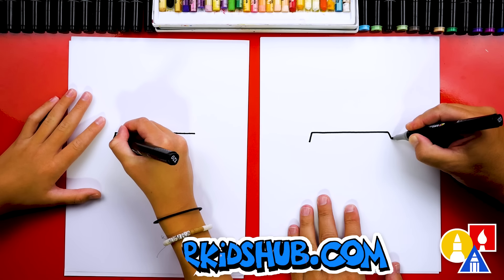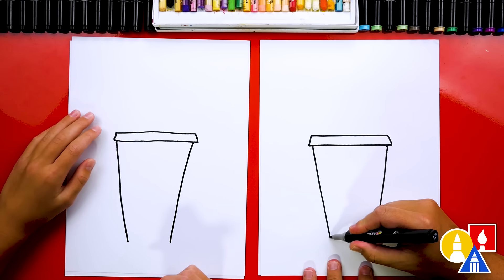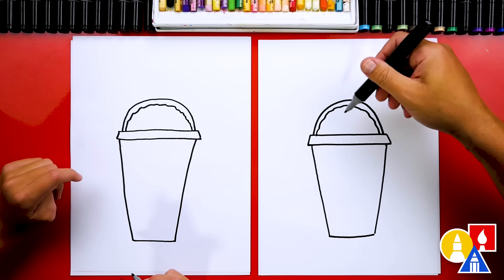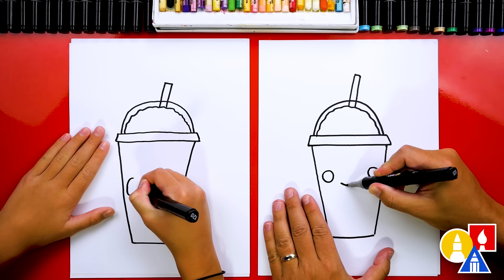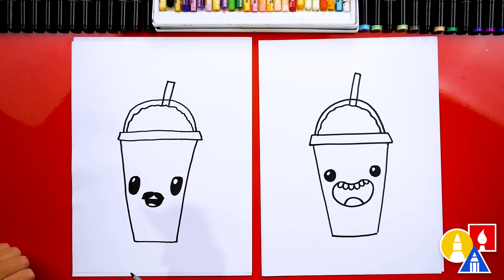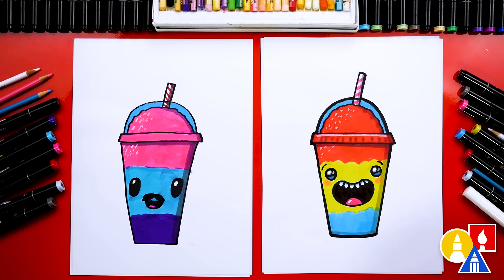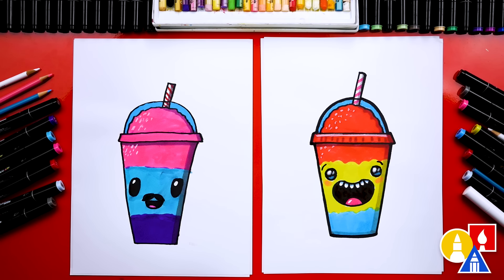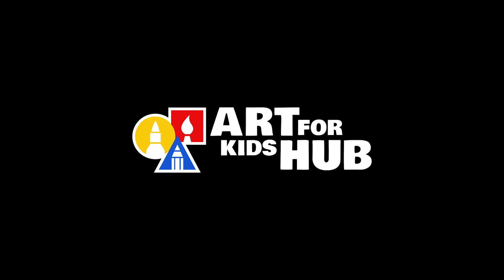How To Draw A Slurpee From 7-11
Happy 7-11 Day! To celebrate, we thought it would be fun to learn how to draw a Slurpee. When coloring your drawings, change the colors to match your favorite flavors.

Materials:
Markers 🖍️
Marker paper 📄

Links:
Join our AFKH membership for more creative and fun drawing lessons